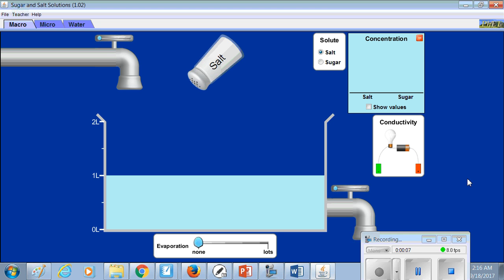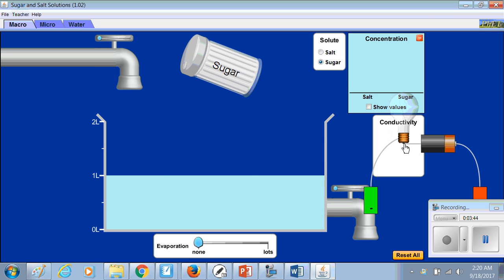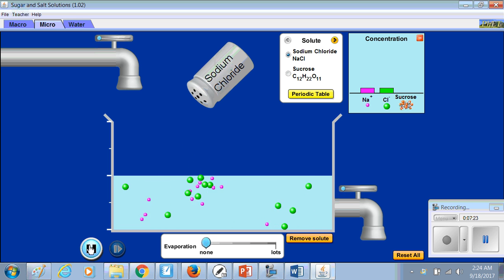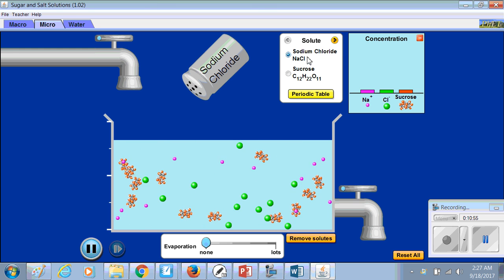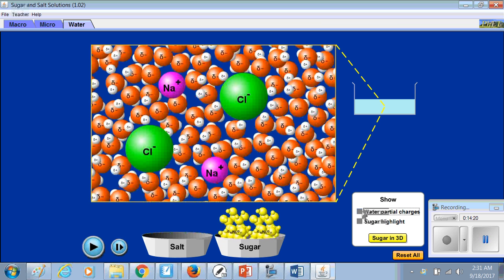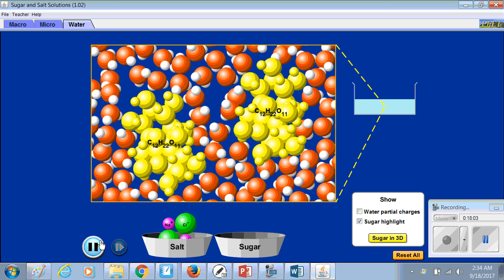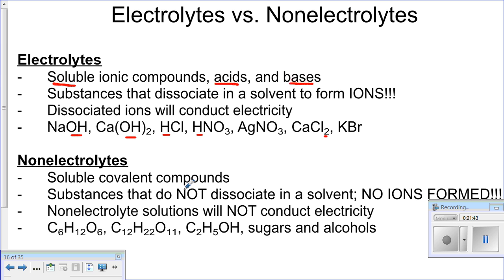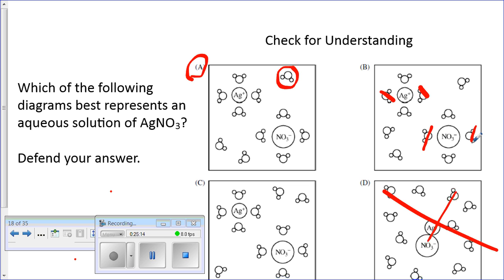Solubility vs Dissociation Part 2 Video